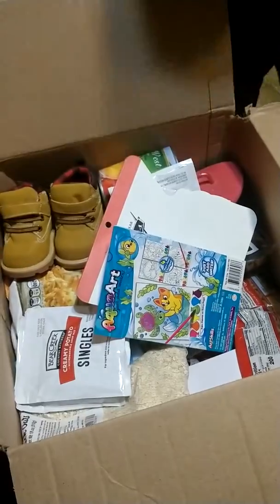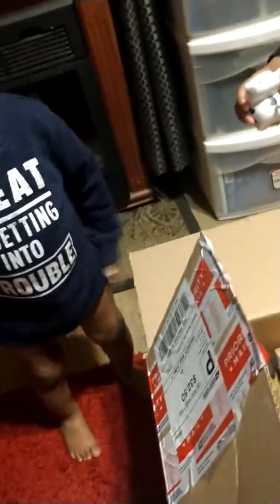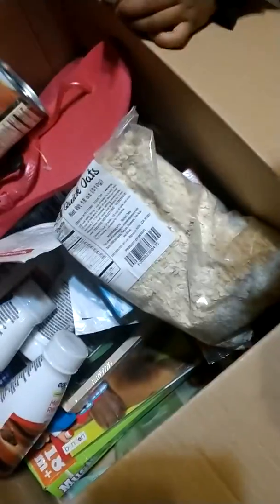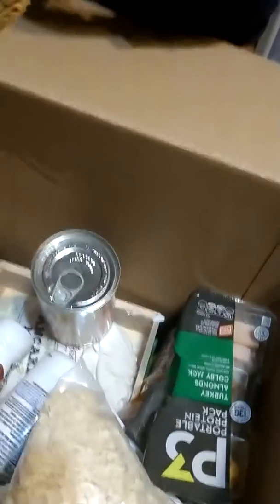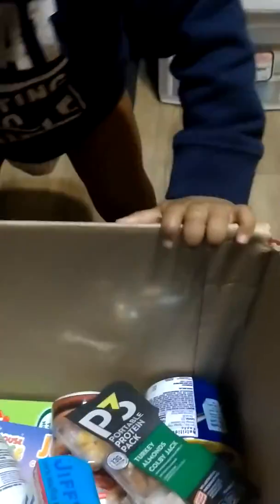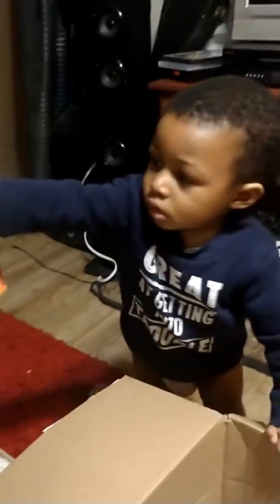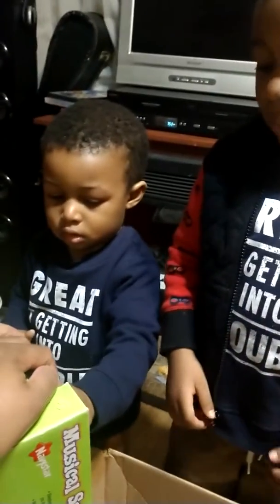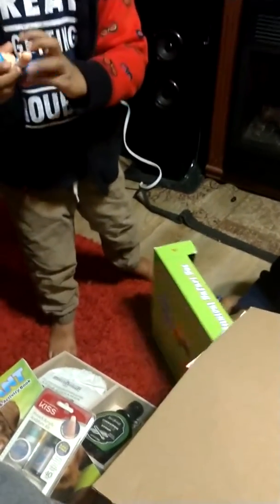Grandma Annie's gifts